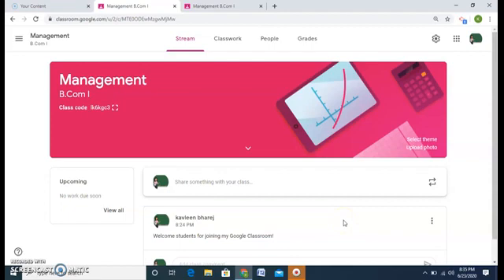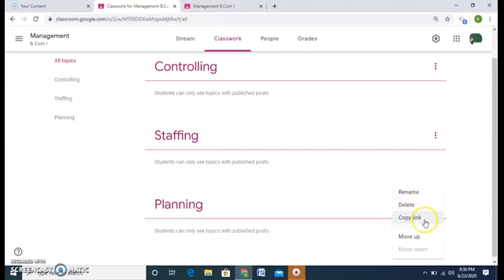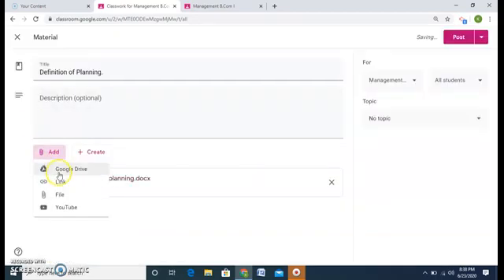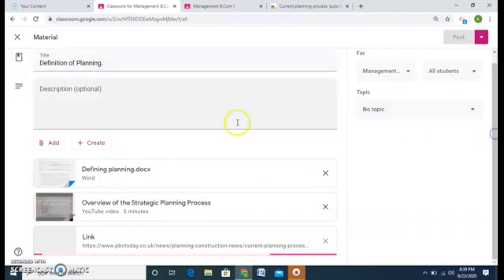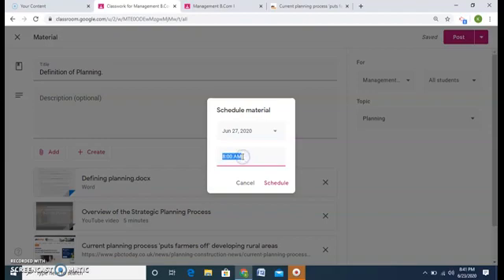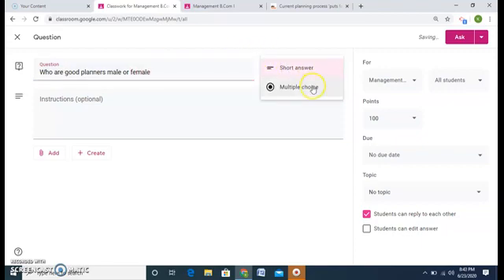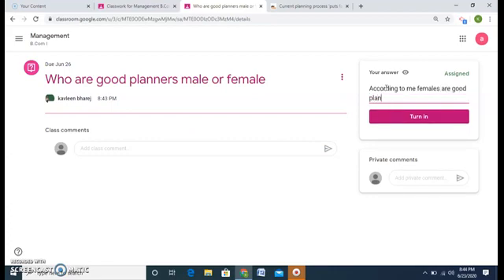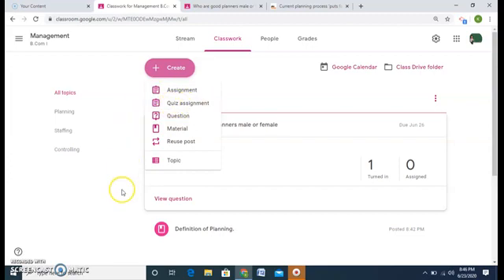3. Google Classroom: Adding Material Courses in a Class.